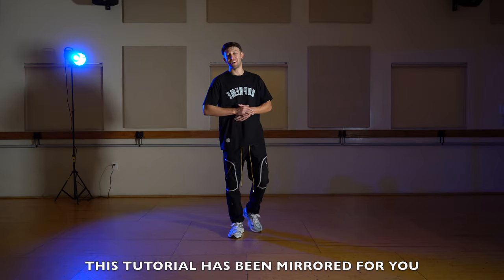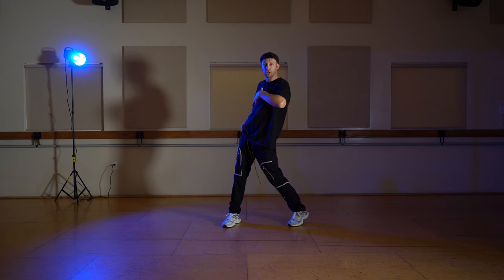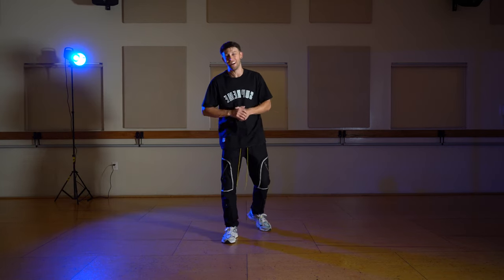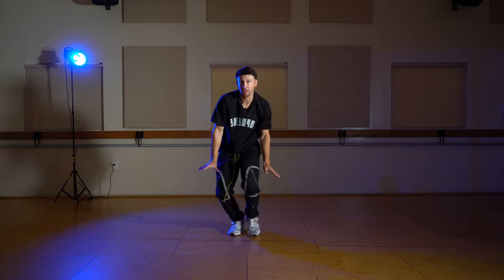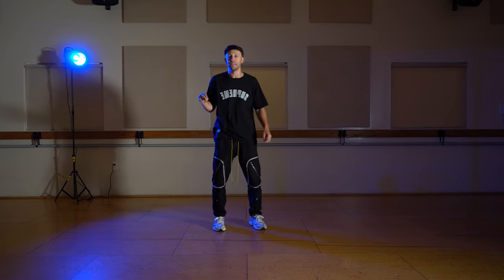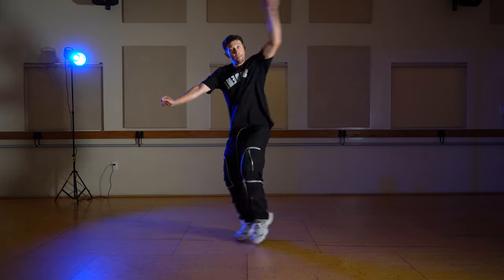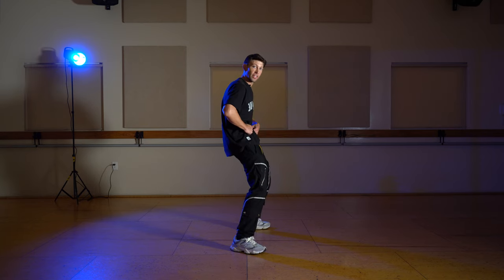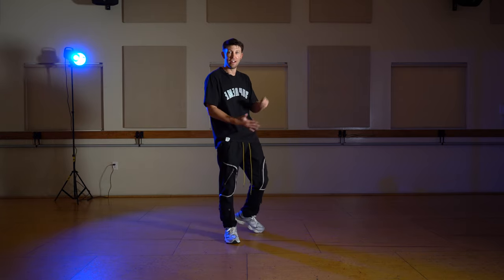RUDE BOY - Rihanna (Super Bowl Mix) Dance TUTORIAL | Matt Steffanina ft Nicole Laeno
If you've ever wanted to learn how to dance but didn't know where to start we've put together a course with over 100 lessons from the basic fundamentals all the way to advanced choreography like this!

You'll learn from LA's top instructors like Matt Steffanina, Enola Bedard, Bailey Sok, Nicole Laeno, Kaycee Rice, Fik-Shun, Dytto and more!

We also have a private group where you can post your videos to get feedback and grow your confidence!

About DANCE TUTORIALS LIVE:
Dance Tutorials Live is a YouTube channel dedicated to free choreography breakdowns and how-to's for all styles of dance!  For more courses with all our top instructors